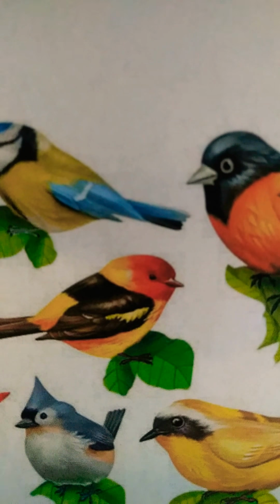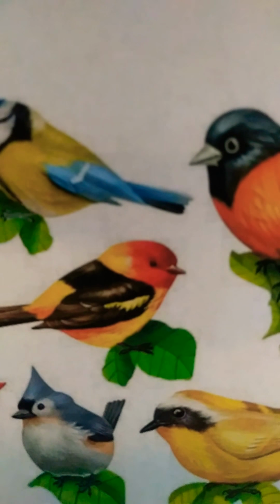Familiar Birds Of North America(Audubon) Part 4 🐦